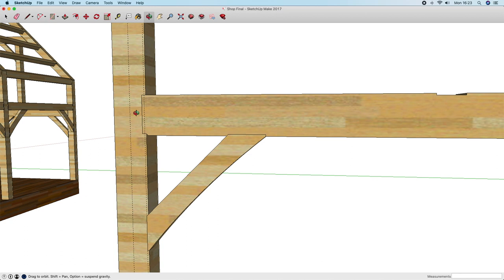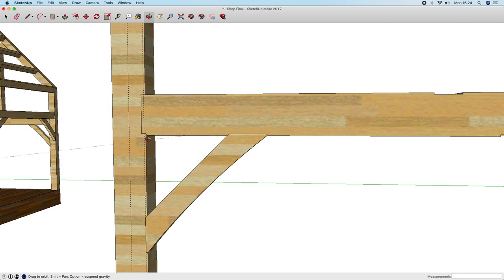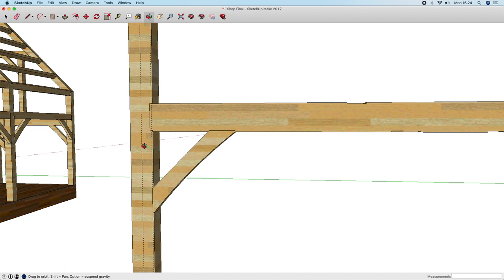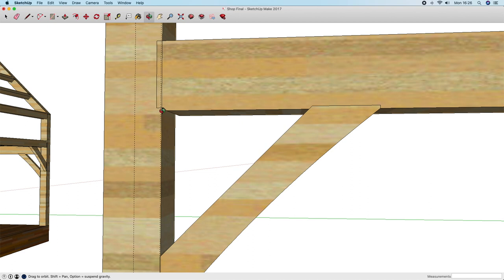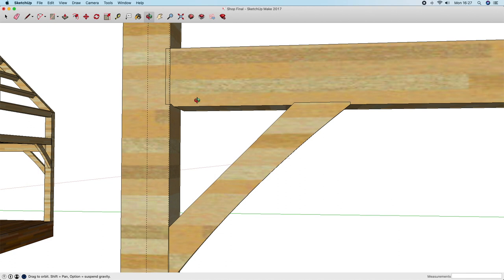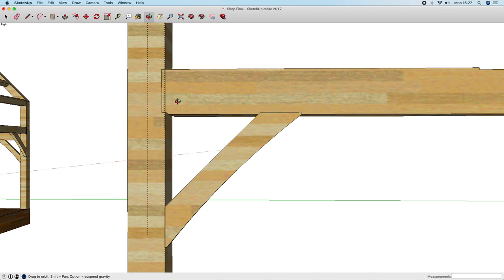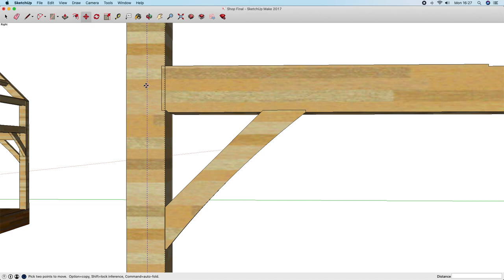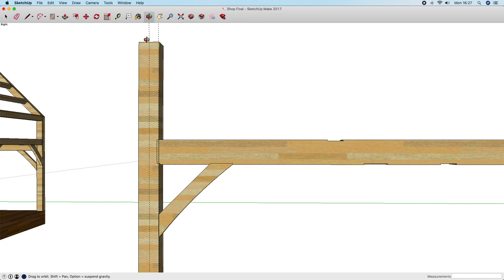Timberframing Layout Part 2 - Line Rule Details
We start laying out a timber using a line rule techniques and answer some subscriber questions!